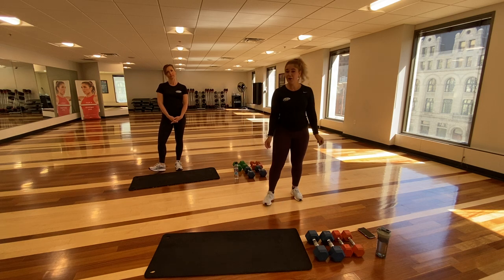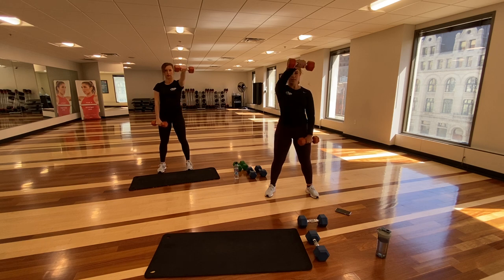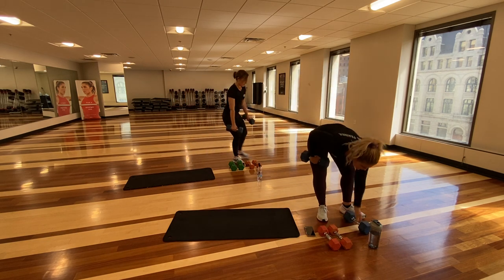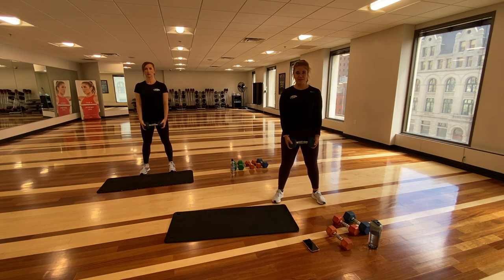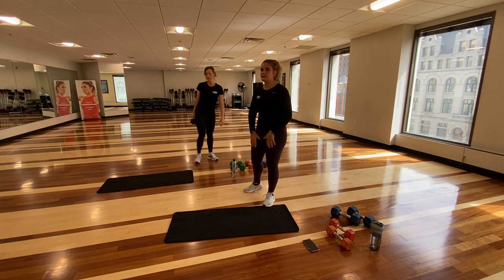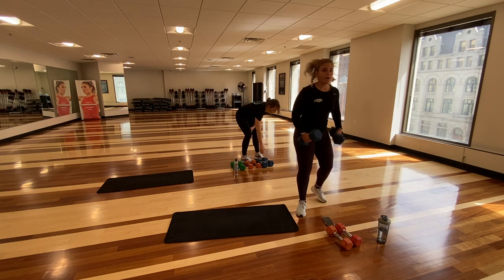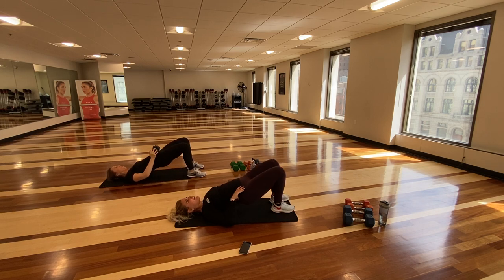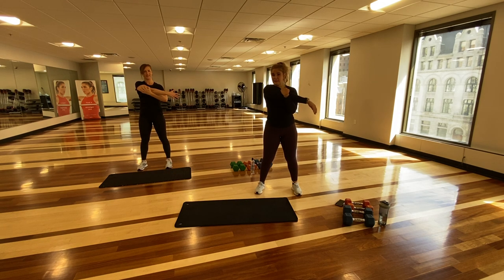Strength - Series 11 - WAC Virtual Class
Each superset is done for 2 rounds.
Each exercise done for 8-15 reps or 40 seconds.

Superset 1:
• Wide narrow wide squats (10)
• Cross front raises (12)

Superset 2:
• 1,2,3 RDL (10)
•Circle abs (40 seconds)

Superset 3:
• Banded fire hydrant to glute kickback - 1 leg first and switch (10 each leg)
• Bicep curl to standing chest press (12)

Superset 4:
• Lunge taps - 1 leg and switch (10 each leg)
• Oblique twist - 1 side and switch (40 seconds)

Superset 5:
• Good morning to sumo squat (10)
• Row to tricep kickback (12)

Superset 6:
Glute bridge with leg extension alt. (12)
• Knee tucks (15)

You should understand that when participating in any of these exercises there is the possibility of physical injury. If you engage in these exercises, you agree that you do so at your own risk and are voluntarily participating in these activities.